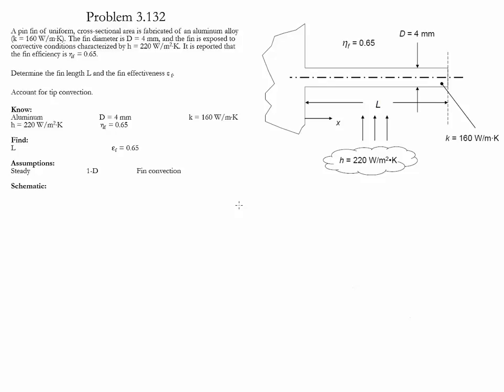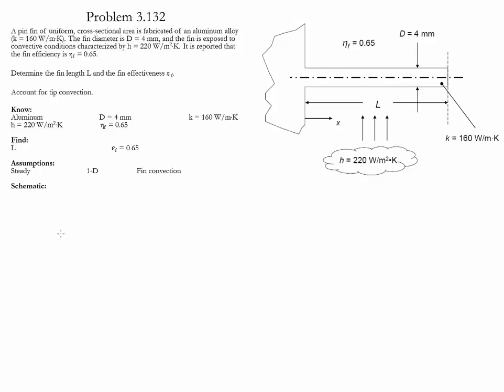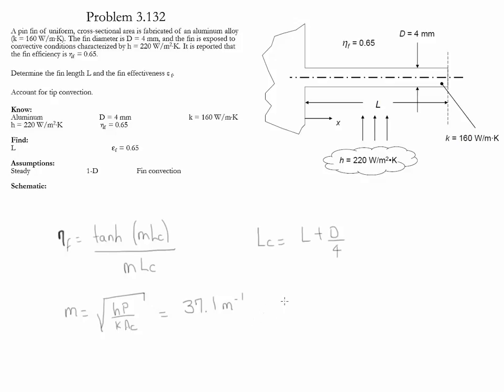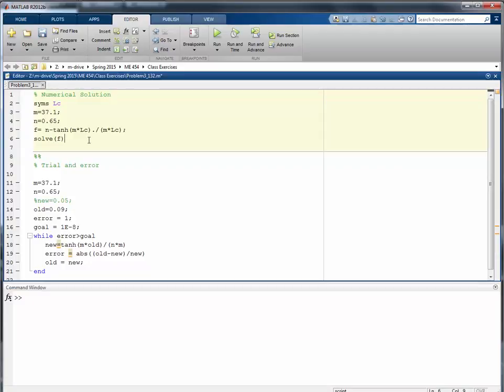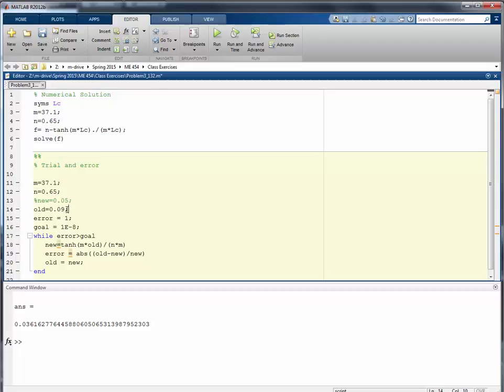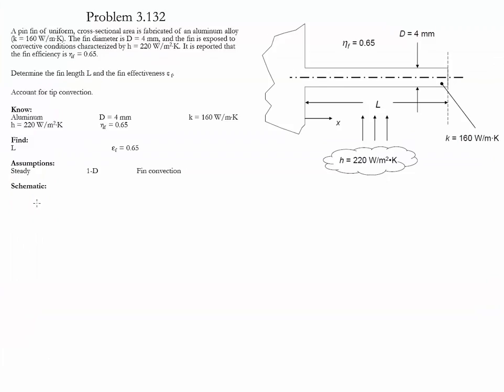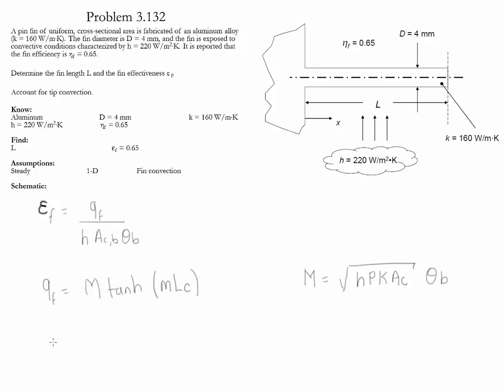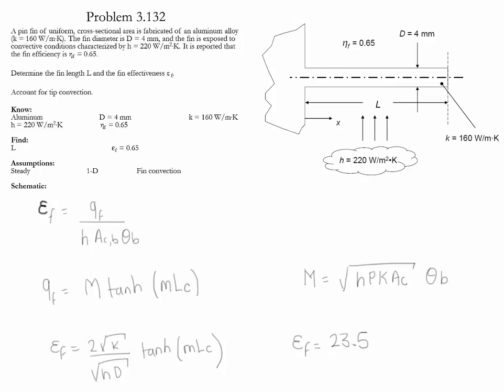Problem 3.132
Problme from Fundamentals of Heat and Mass Transfer 7th Edition by T.L Bergman, A.S. Lavine, F. P. Incropera and D. P. DeWitt